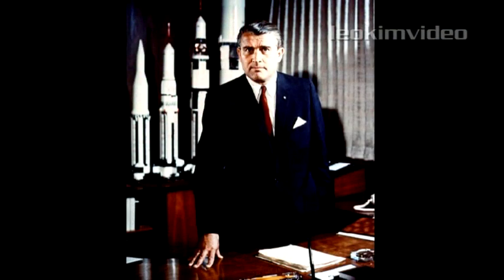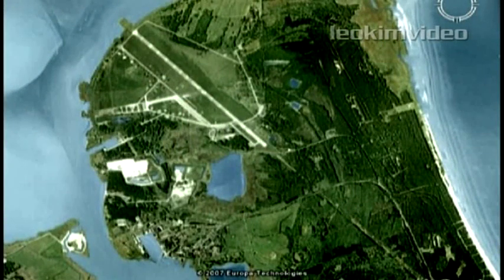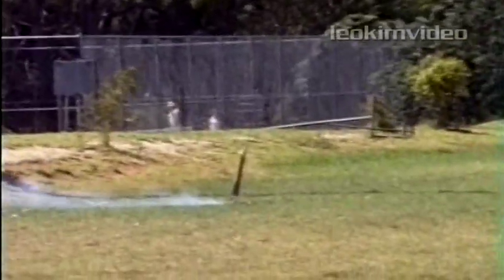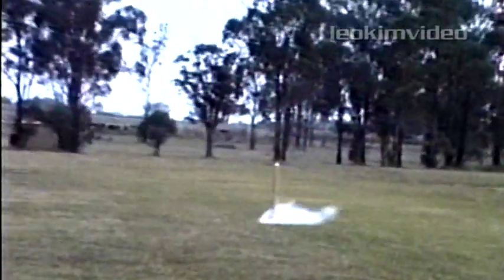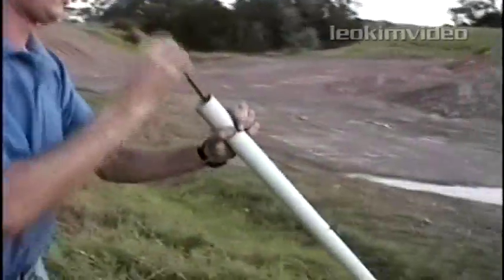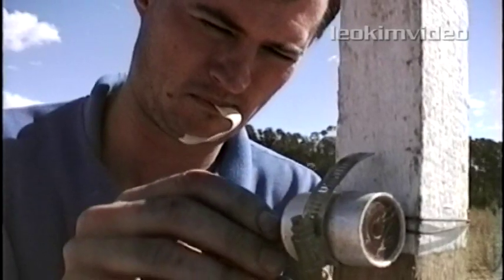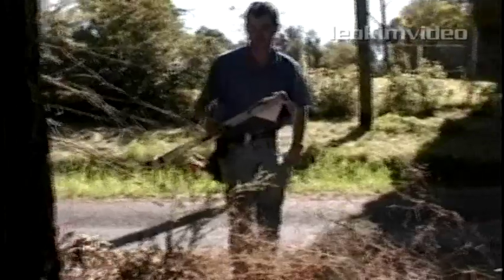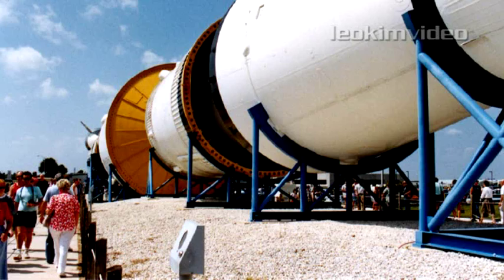NASA Backyard Rockets Widescreen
Some rocket history via two very different space programs, now presented in High Quality Widescreen and a extra hidden feature space shuttle launch from my personal collection.

Between 1986 to 1996 great advances in backyard rockets were achieved by two school friends. Witness the rockets advance in power as the years roll on, culminating in the K1 and K2 rockets.
Definately a video for any backyard rocket scientist.

Werner Von Braun and the work done with the terror weapon the V2 is directly linked to todays modern rockets, the Saturn 5 launch vehicle was his ultimate achievemnt in rocket science.

But as you will see much smaller rocket programs have also existed, this video outlines one of them.

All images used in the video are from the NASA public domain archives or my personal photographs.